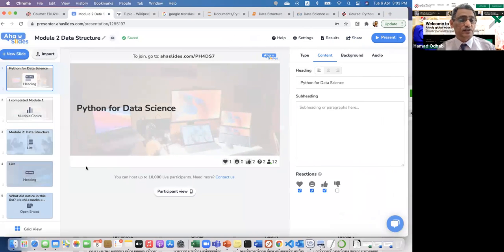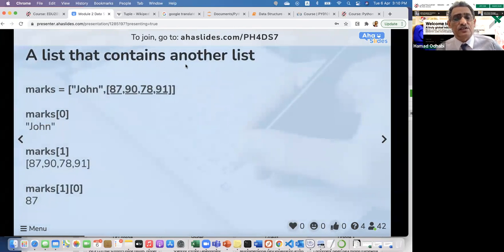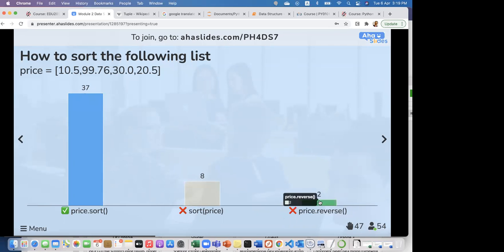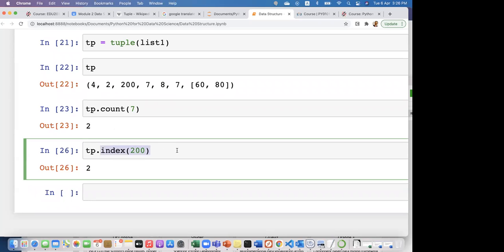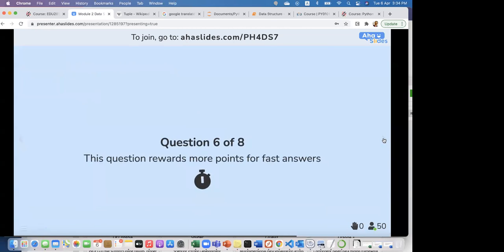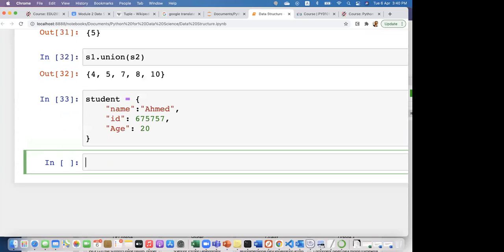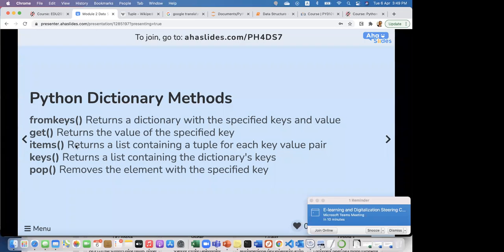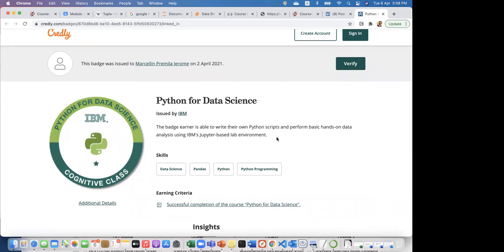Python for Data Science Module 2 week 2